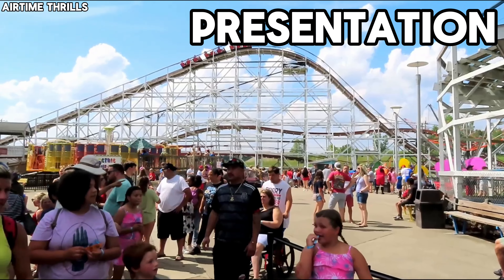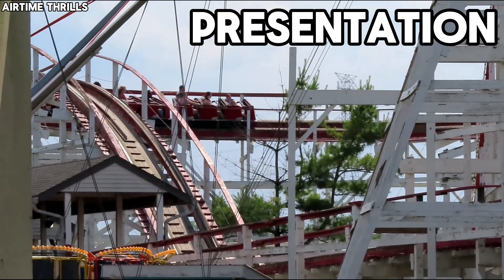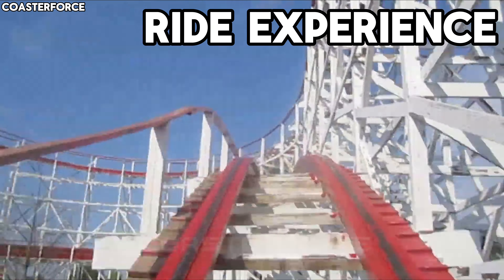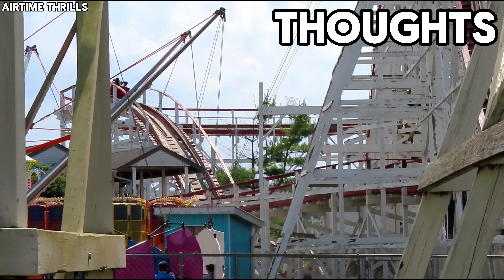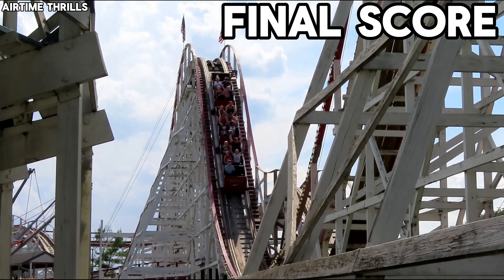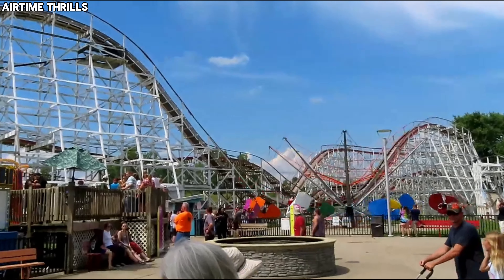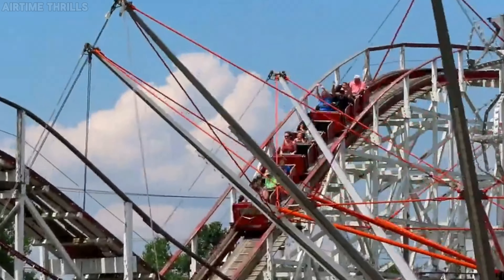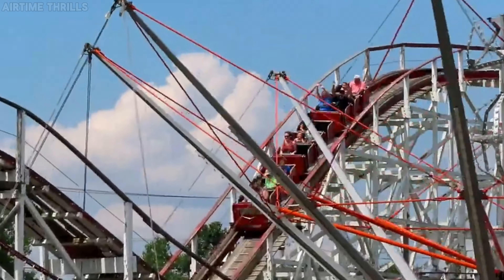Is This The Rarest Roller Coaster In America? | Tornado at Stricker's Grove Review | Kings Coasters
There can be some challenging roller coaster to ride. Whether to staffing or mechanical issues. What happens if I told you there is two coasters in the middle of nowhere in southwest ohio that's only open for four days a year. Meet Tornado at Stricker's Grove, one of the most rarest roller coasters in America. And I got to experience it four times and I'll tell you on what I think of it!!

Credit:
CoasterForce
ThemeParkMark
Airtime Thrills